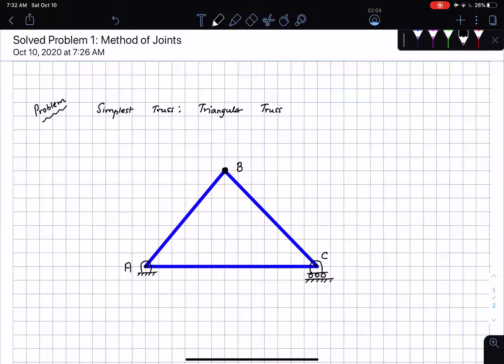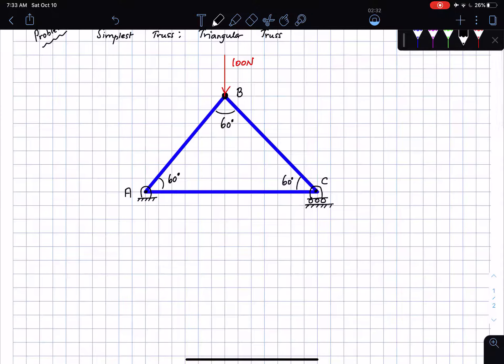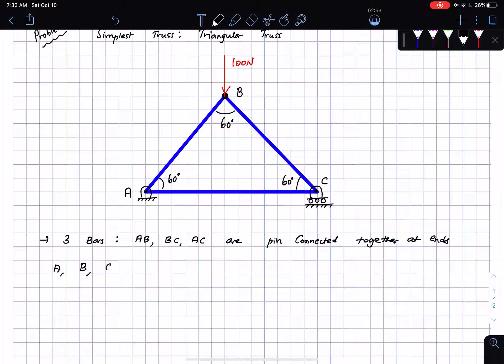Solved Problem 1: Method of Joints